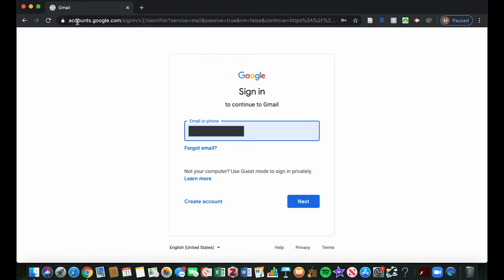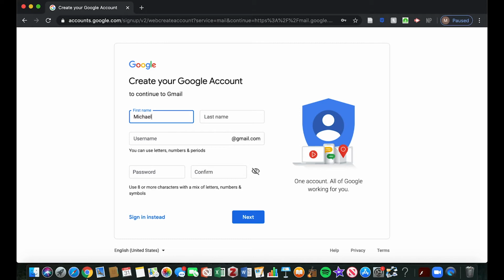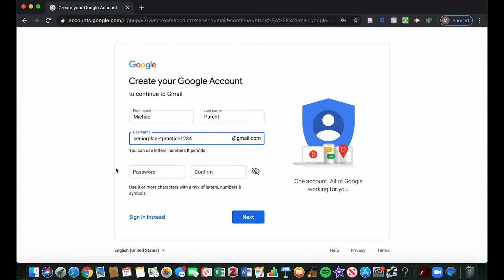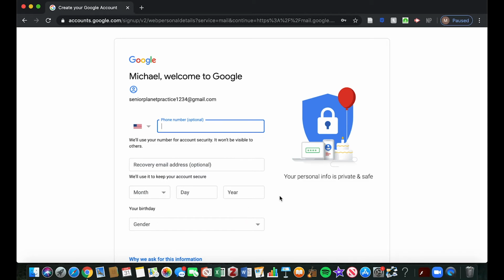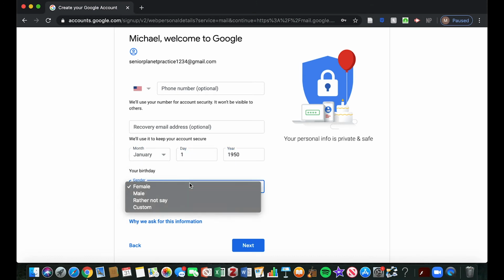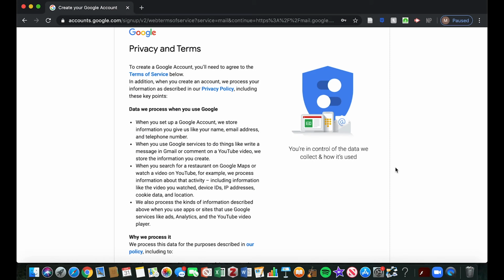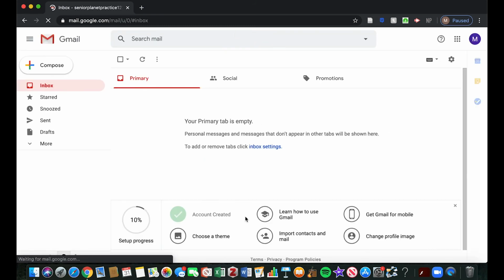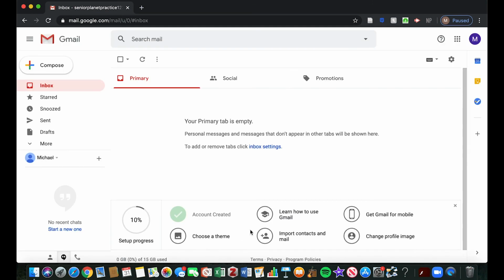How To Set Up a Gmail Account Using a Web Browser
Learn how to create an email account with Gmail using a web browser.